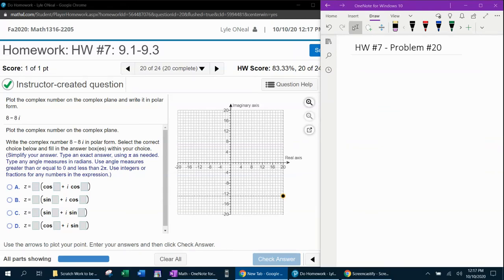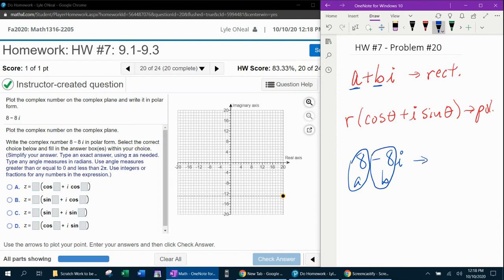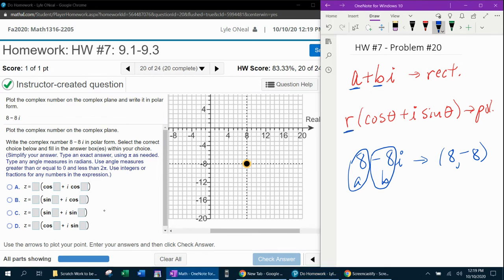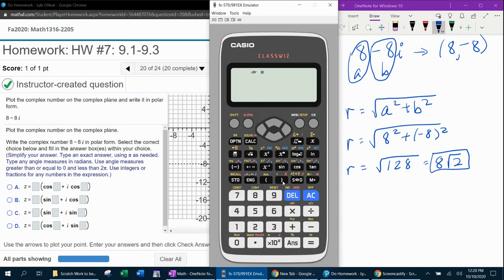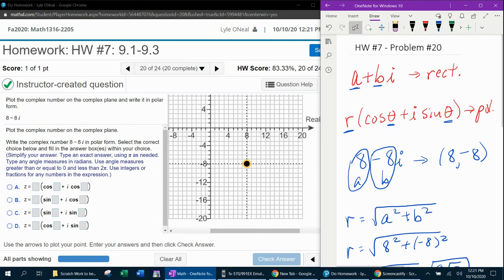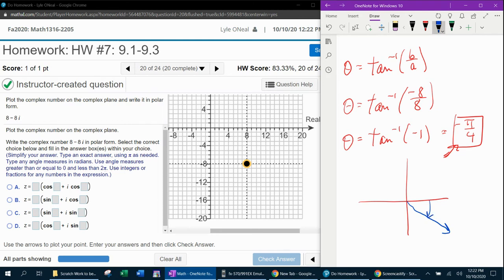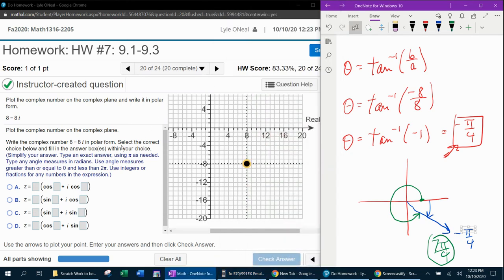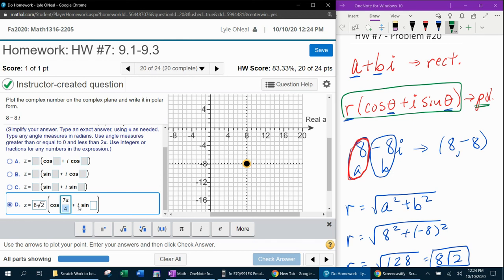Trigonometry - HW#7 Question #20 - MyLab Math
Plotting a complex number in rectangular form in the complex plane, then converting the complex number to polar form.